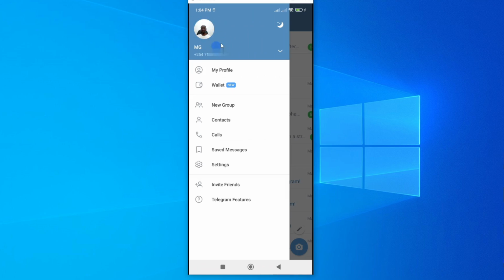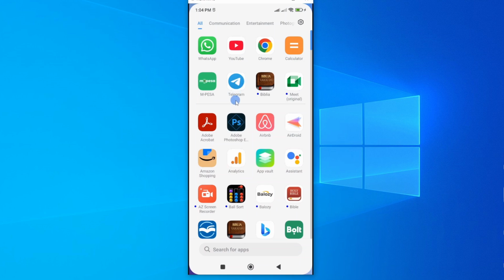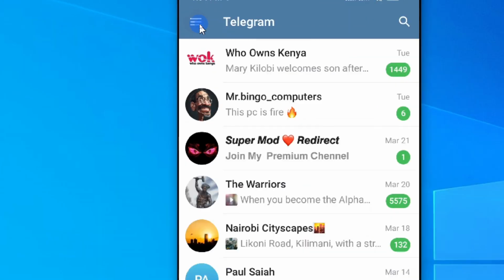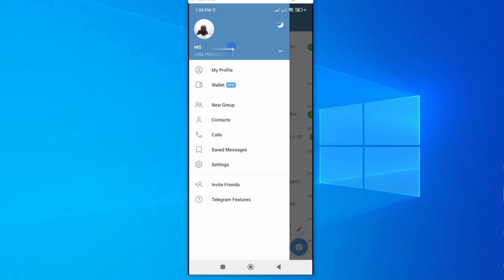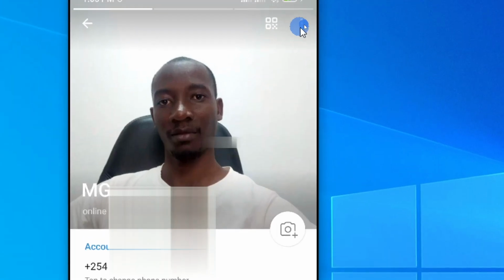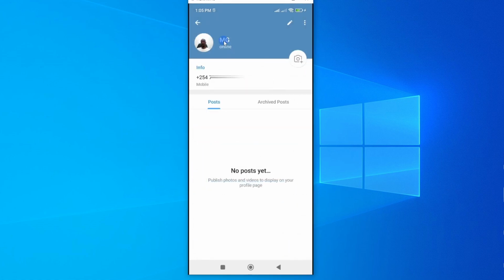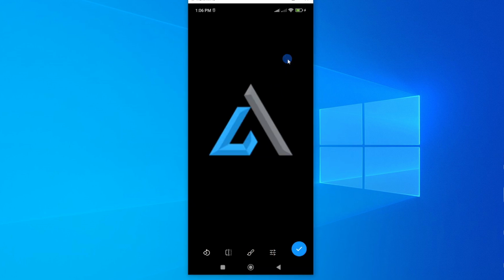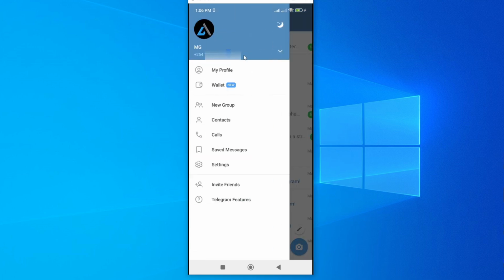How To Set Or Change Your Telegram Profile Photo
In this tutorial I will show you how you can set up or change your telegram profile image.